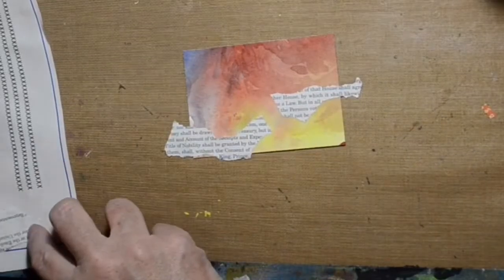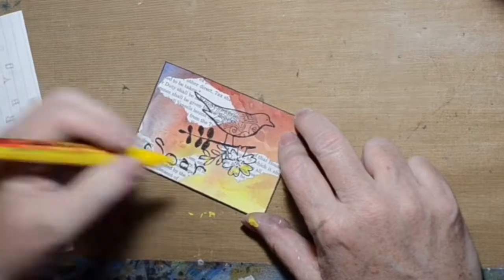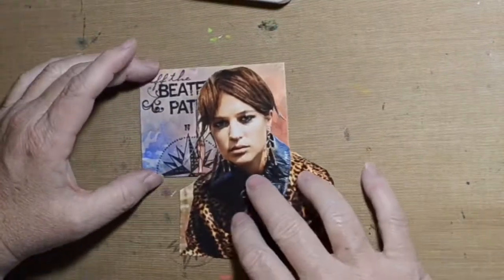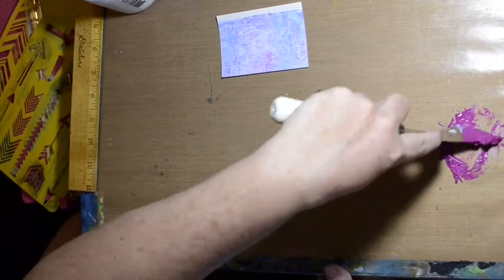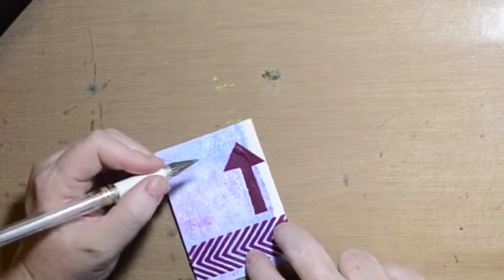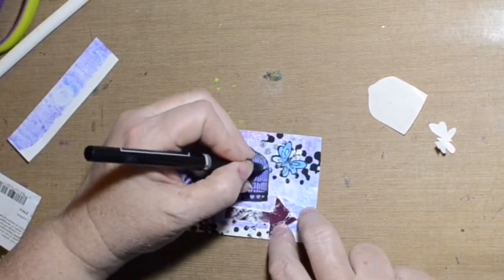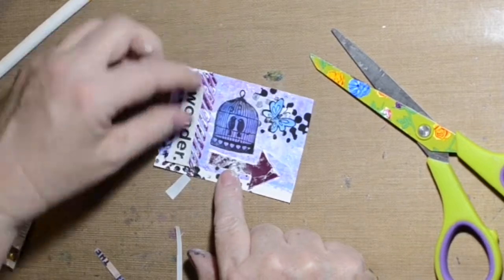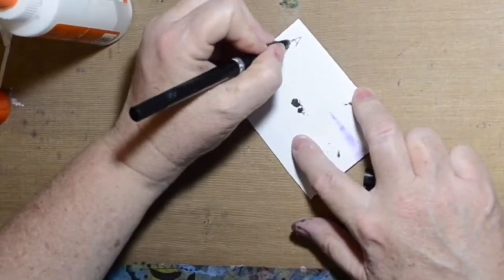ATCAD2017 Days 9 10 11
ATCAD2017 june 5 through 8 for the June ATC a day challenge. This is part of the facebook group

Ways to find me:

Mailing Address:

Margel Shelley
125 E Main PMB# 322